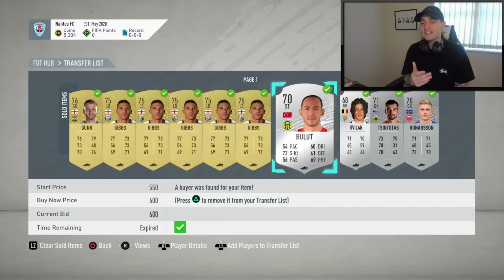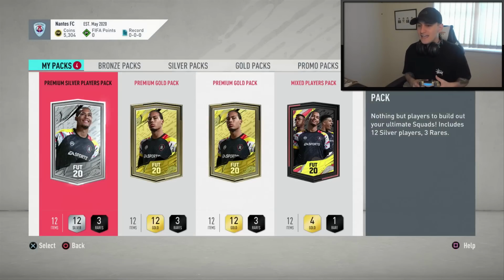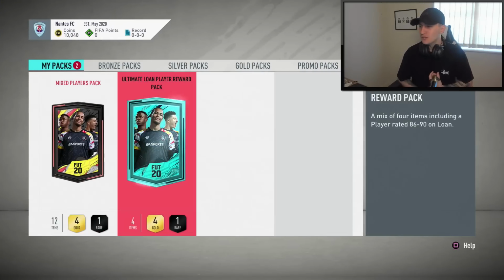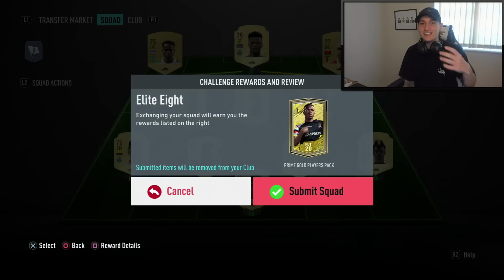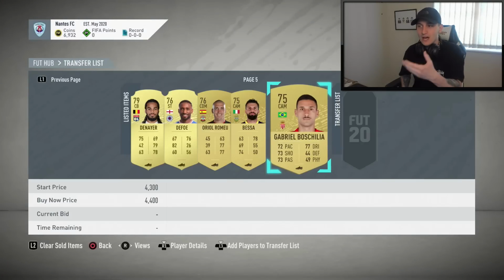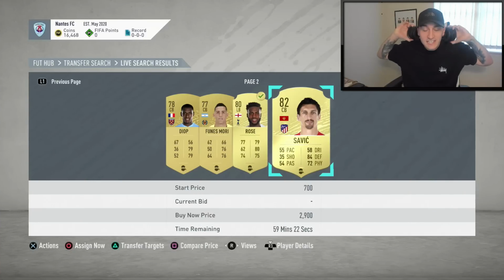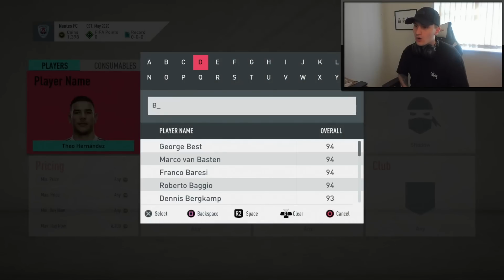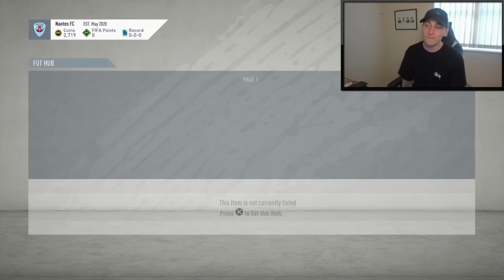IS THIS THE BEST TRADING METHOD SO FAR?! How To Make 100,000 Coins in FIFA 20 (TOTSSF Edition)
This is a new FIFA 20 Trading series showing How to make 100,000 Coins in FIFA 20 easily! This is episode 2 of How to make 100,000 Coins in FIFA 20!

FIFA 20 TOTSSF is here! FIFA 20 TOTS, FIFA 20 TOTSSF Trading, FIFA 20 TOTSSF Trading Method, 100000 coins, 100k coins, FIFA 20 100k Coins, FIFA 20 Trading, FIFA 20 Trading Challenge, FIFA 20 Trading Method, FIFA 20 Trading Tips, How To Make Coins in FIFA 20, How To Make 100000 Coins in FIFA 20, Make 100k fast and easy, FIFA 20 New Trading Method, FIFA 20 Trading Series, FIFA 20 100k Trading and much more!

However, I do use some music in my videos created by Brody Lyons

HOW TO MAKE 100,000 COINS IN FIFA 20! (TOTSSF Edition)